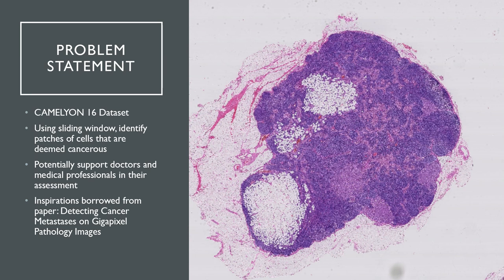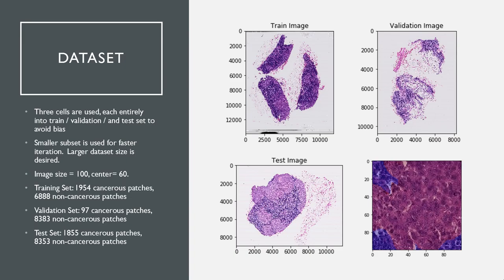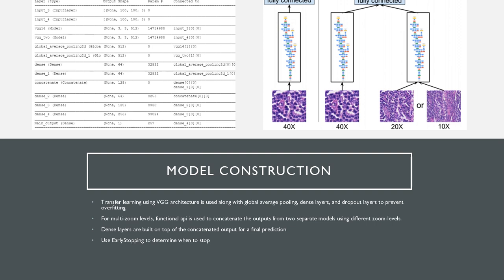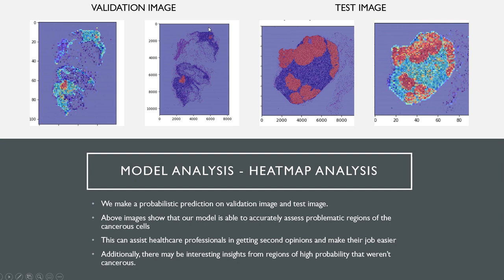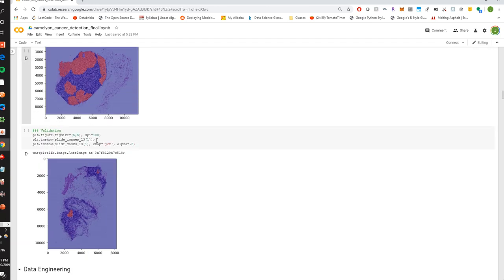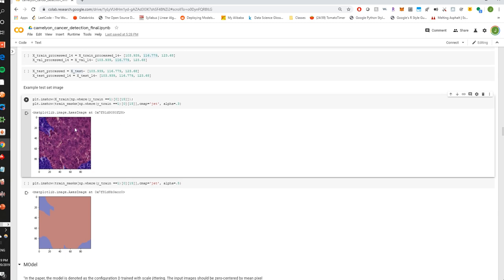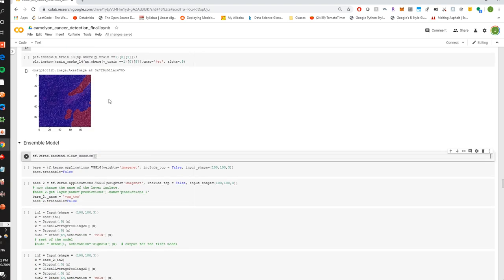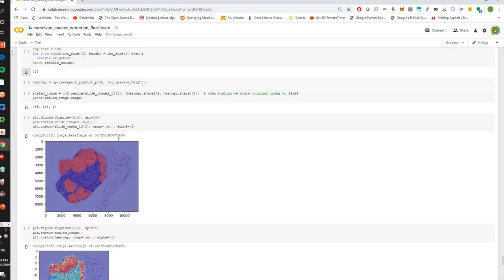Detecting cancer metastases on gigapixel pathology images